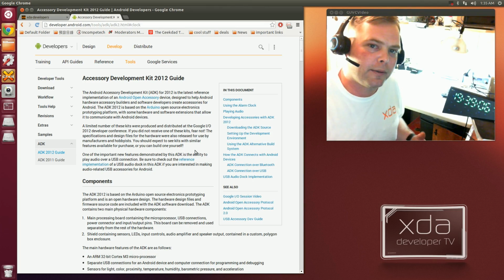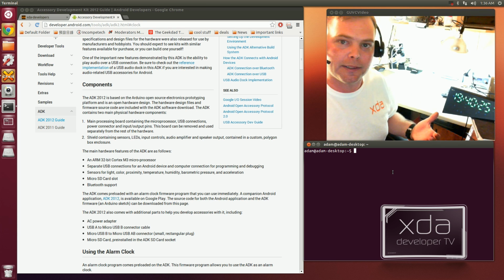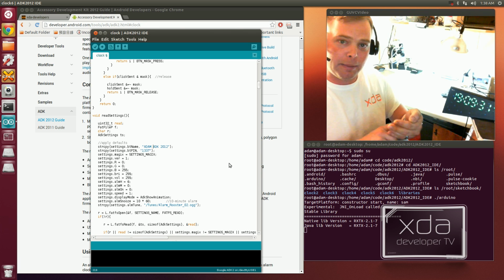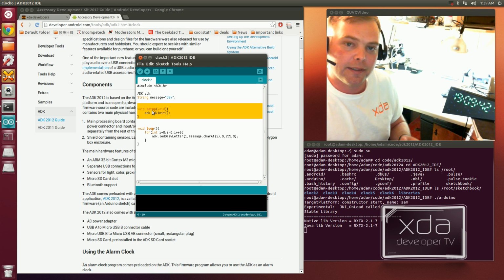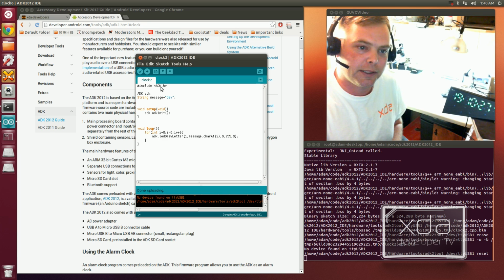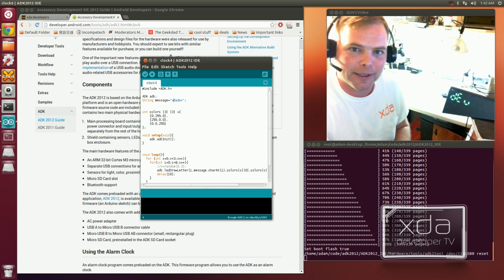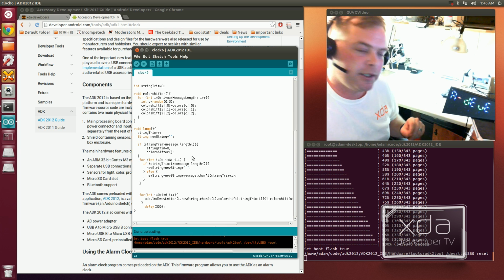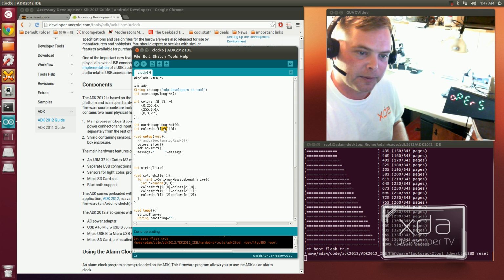Google ADK 2012: Working with Google's Accessory Development Kit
Last year at Google I/O Google released its ADK 2012. XDA Elite Recognized Developer AdamOutler got a hold of the device and unboxed it after last years Google I/O. He showed off all the features of the device back then. He promptly placed it on his desk and left it in clock mode.

In this video AdamOutler decided it was time to do something with it. You will see AdamOutler deal with the display portion of the device. He will show you have to make it display messages and change the colors it displays in. Finally, he overcomes the 6 character display limitation.  Check out this video.

Damsels Escape - Epic Score